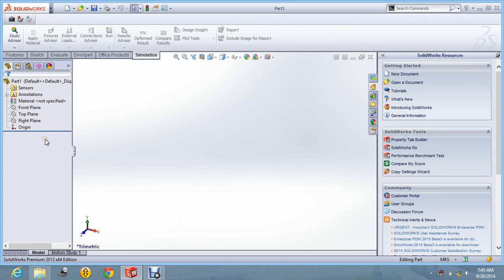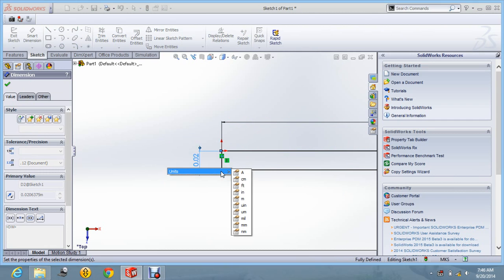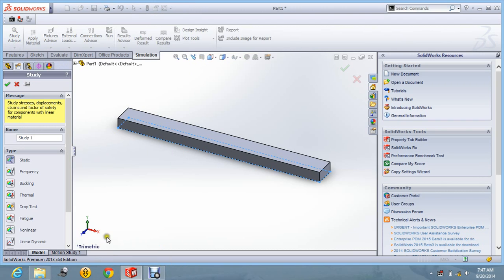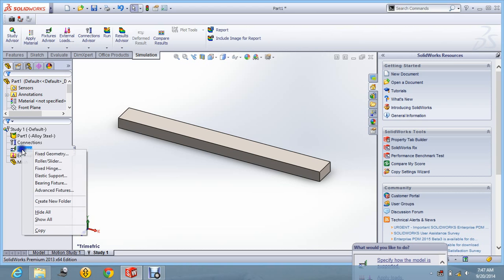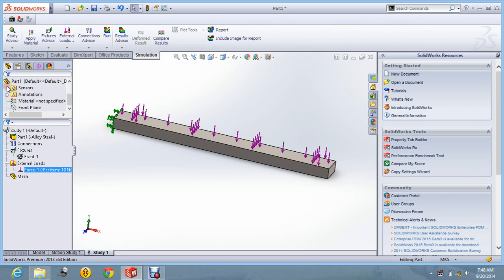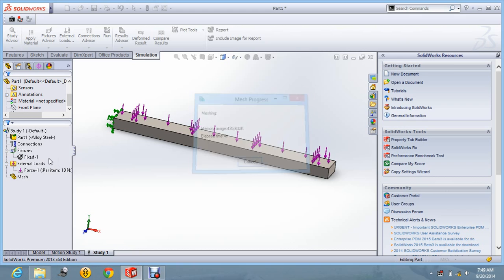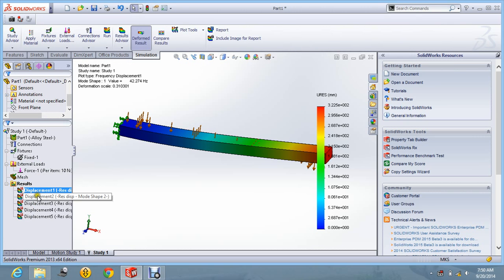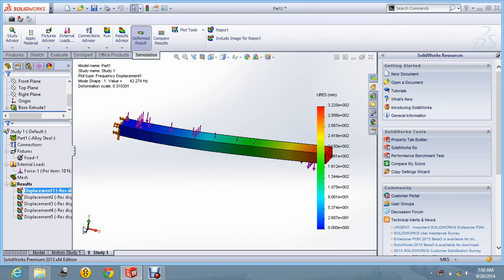Frequency analysis of cantilever beam in solidworks2013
This video will help you to understand how to do the frequency analysis in solid works and gives a brief idea about the mode shapes taken by the beam under loading.